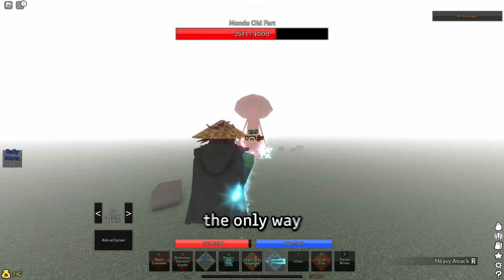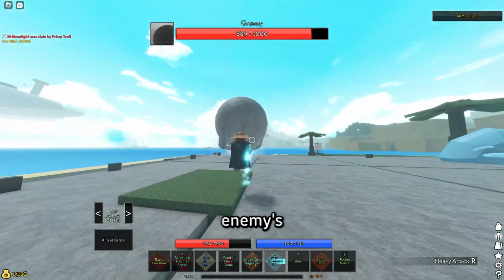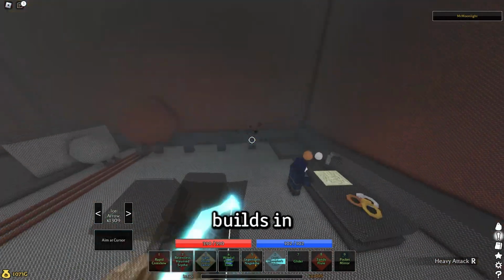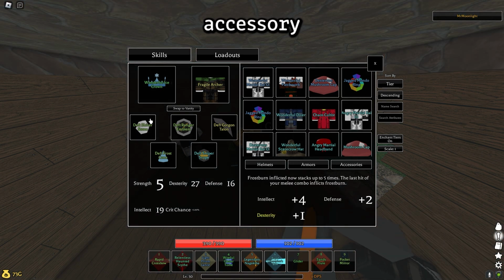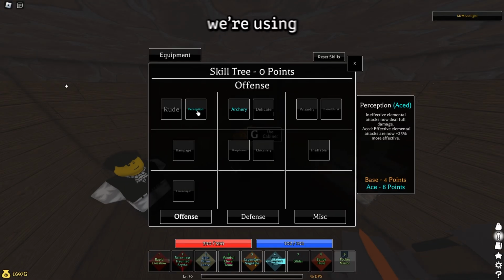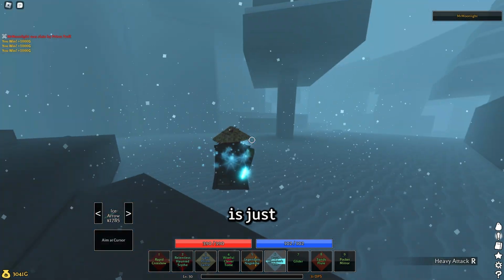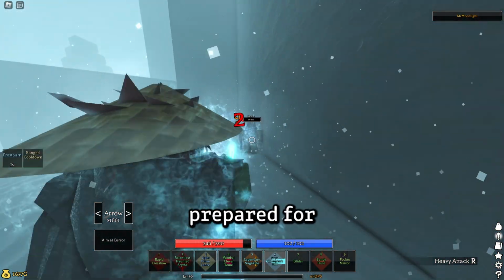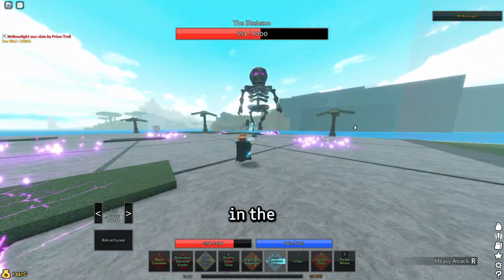Pilgrammed- The Best Build In The Game (Frost Bow DPS)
In this video, I show you the best bow Build In Pilgrammed.

Timestamps:
0:00 - The Best Build In The Game
2:00 - DPS
2:53 - Items
4:48 - Skills
5:23 - Gelician Race
5:36 - Archer Armor / Gorgon Talon
5:52 - Frost Arrows / Shiver Stone / Frost Cone
6:14 - Ice Crown
6:43 - Ranger's Emblem
7:05 - Sniper Scope
7:35 - Weapon / Trait / Gem
7:50 - How To Use This Build